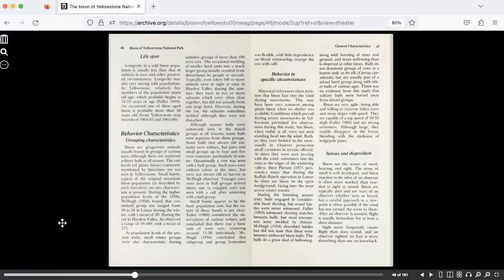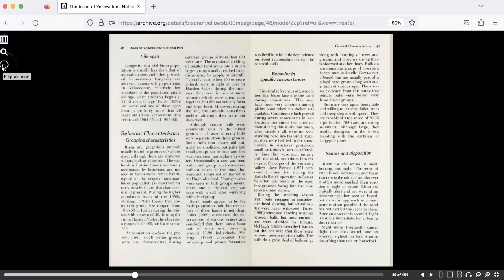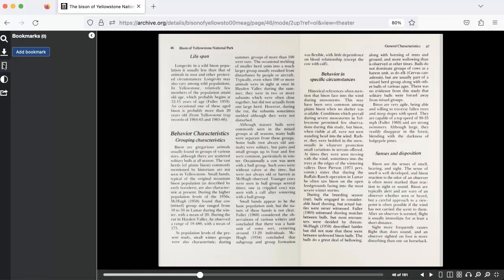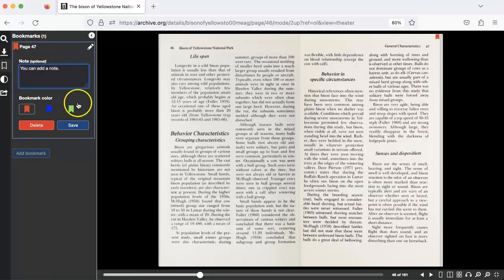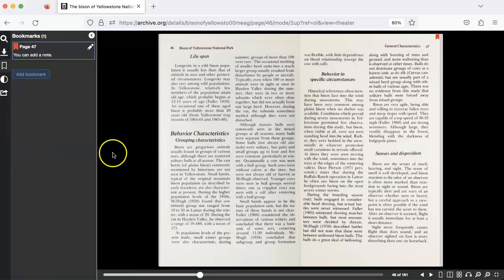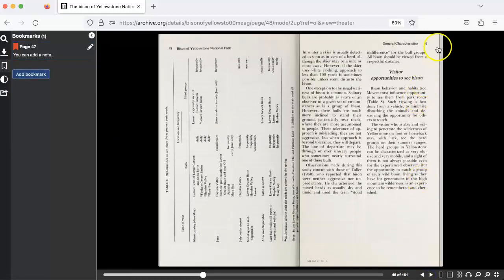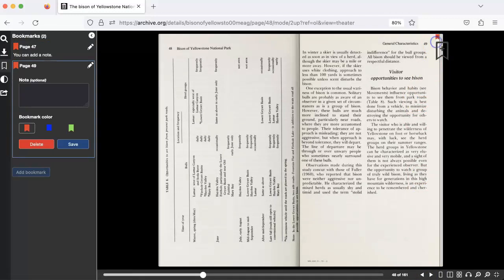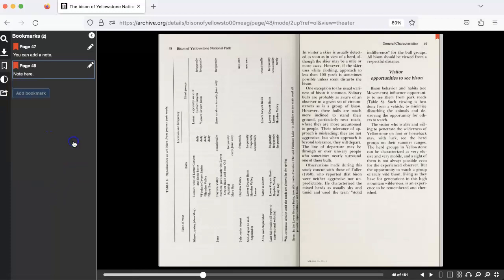How to Add a Bookmark in the Open Library Bookreader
This video demonstrates two ways to add a bookmark when you're reading a book from Open Library in the Open Library bookreader.